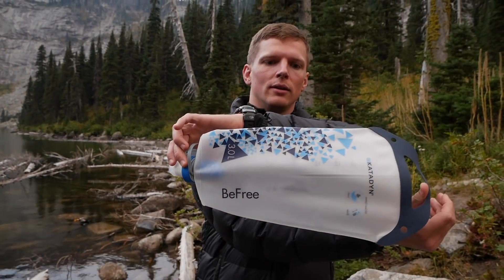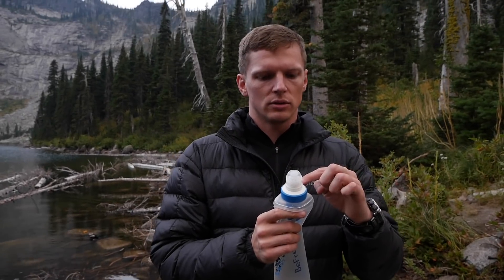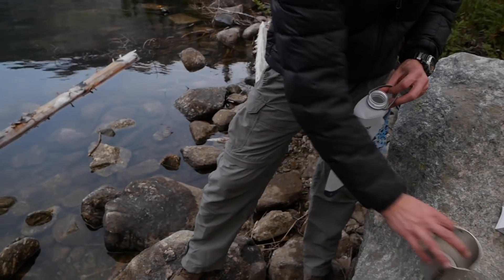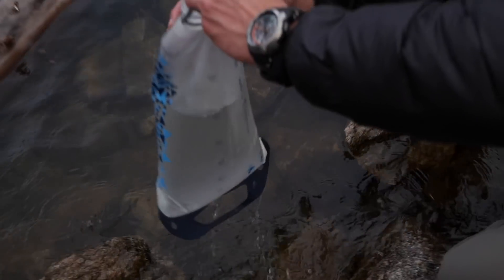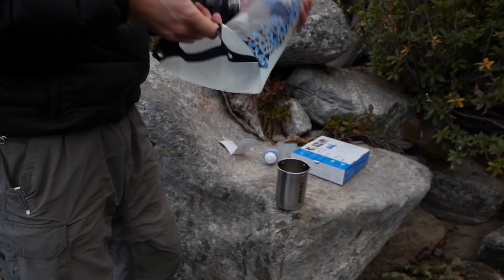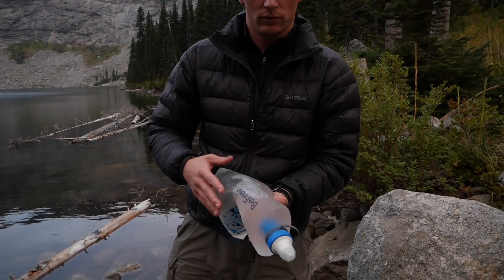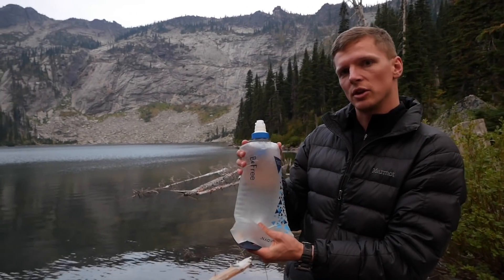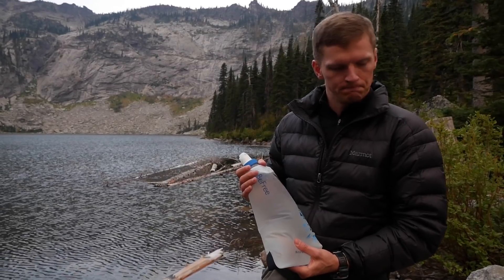Katadyn BeFree 3 Liter Filter Bottle | Review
Hey folks, check out the 3 liter version of the BeFree bottle! You guys have seen us use the BeFree bottles in our videos, and they are awesome! The output flow is incredible, and they are very easy to use! Now you can have all that functionality in a large version that you can use around camp to have water for all your needs!
Camera GEAR Used:
Panasonic 7-14mm Lens
Panasonic Lumix 12-60 mm Lens
Panasonic Lumix 42.5mm f/1.7 Lens